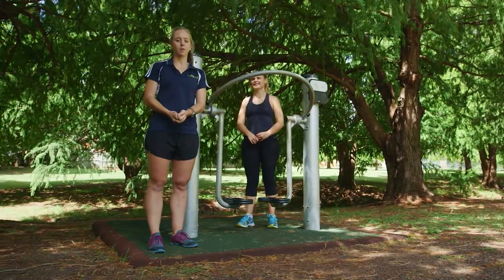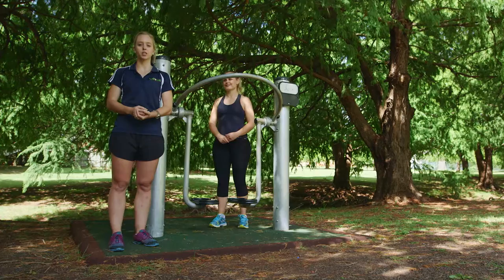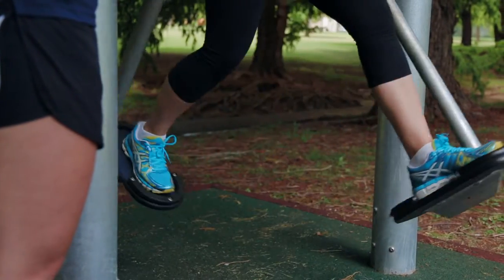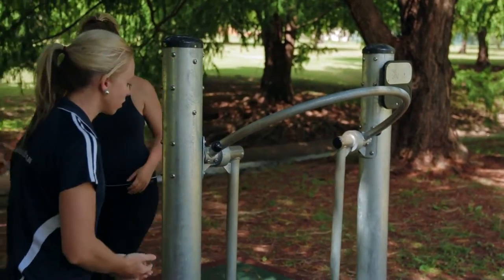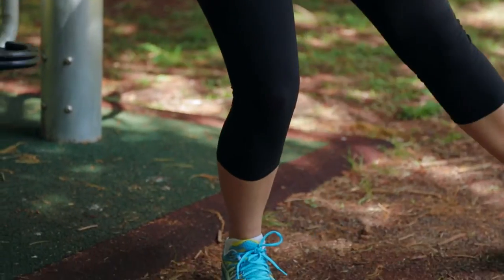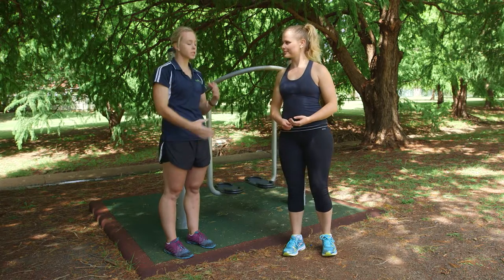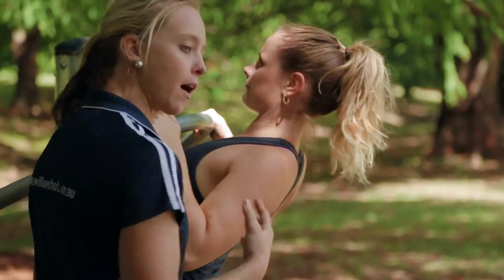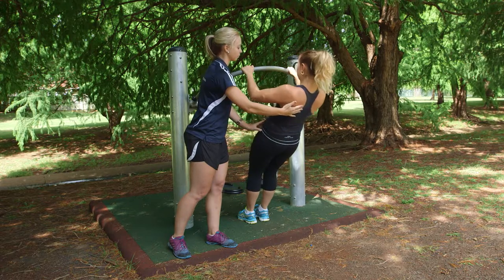East Creek Park (Kitchener St) gym - free runner